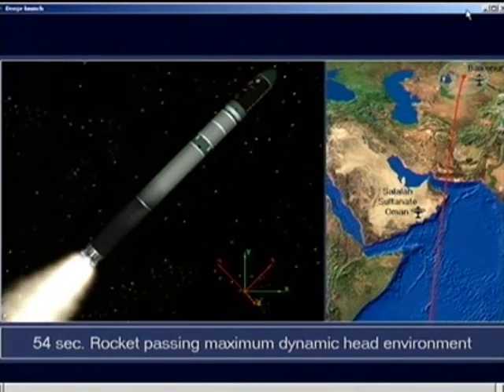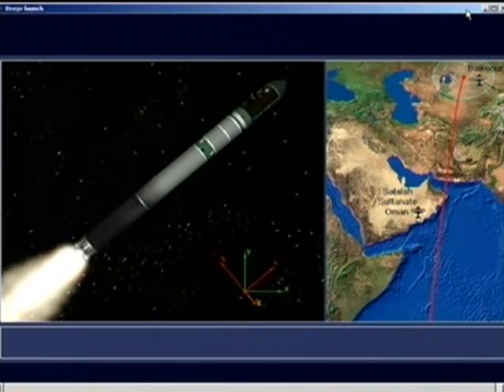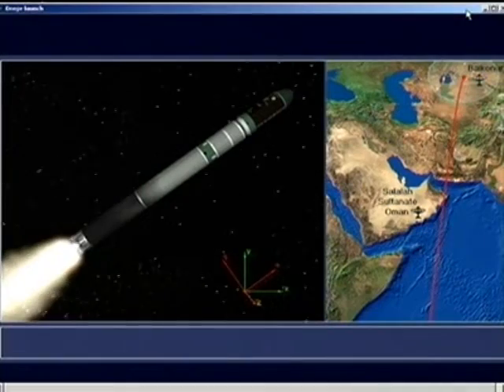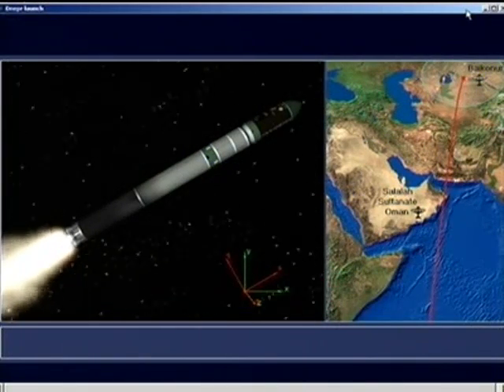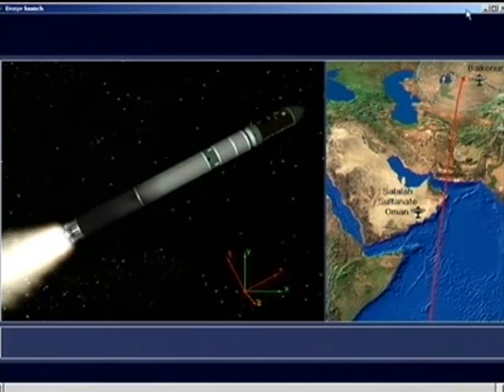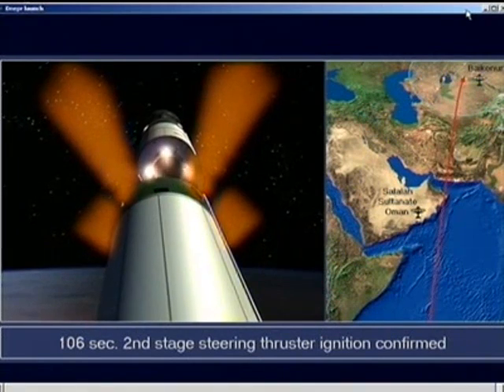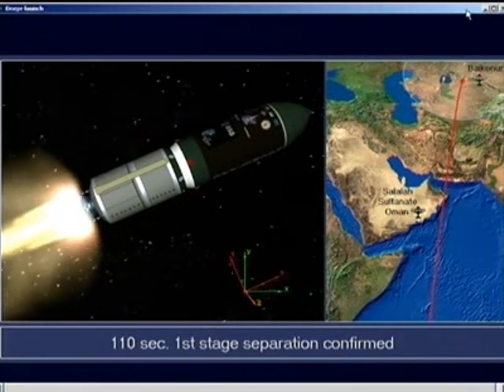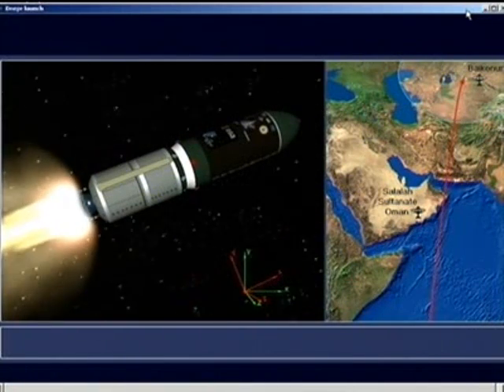RUSSIAN RS-20 LAUNCHES ESA CRYOSAT 2: 04.08.2010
A Russian RS-20 rocket launched a ESA CryoSat 2 satellite successfully on April 8, 2010.